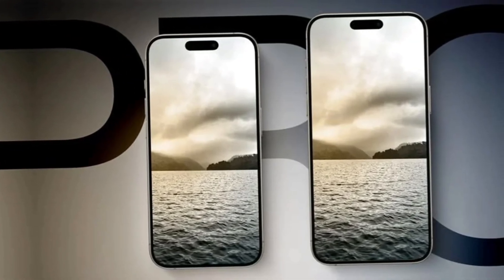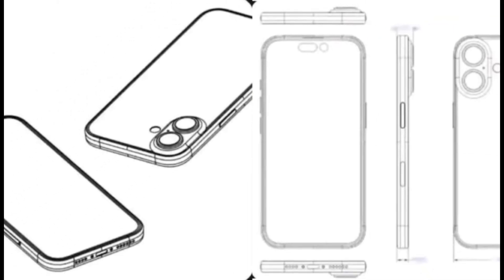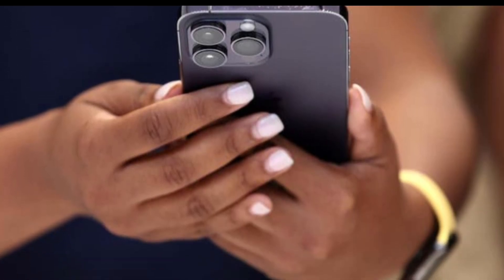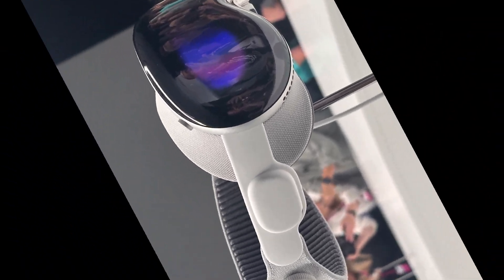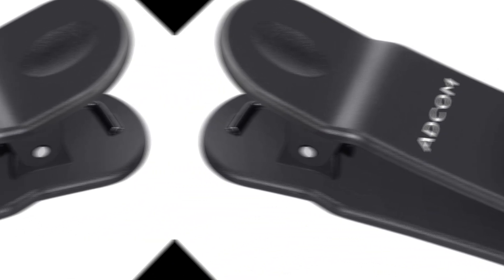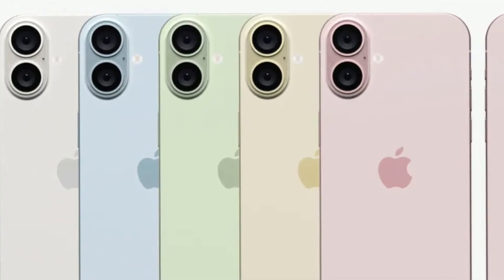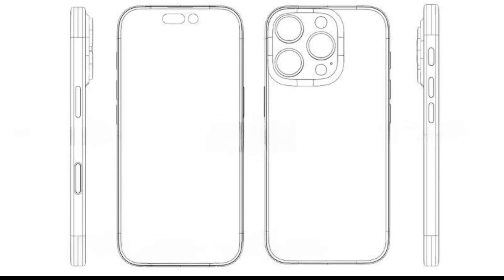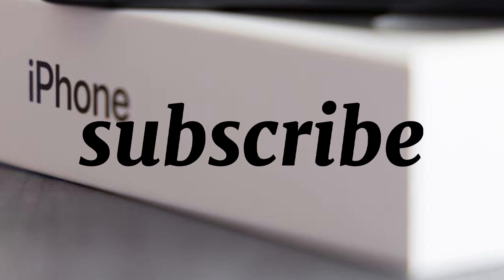iPhone 16 Revoltionary Camera Upgrade Revealed.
Mobi tech@MobiTechviral

Description:-
Get an exclusive sneak peek at the latest iPhone 16 leak! Discover the groundbreaking design decisions and camera upgrades revealed in the leaked CAD files.

iPhone
Apple
Smartphone
Technology
Gadgets
Electronics
Innovation
Augmented Reality
Virtual Reality
Stereoscopic
CAD Files
Camera Upgrade
Telephoto Lens
Spatial Video
Pro Model